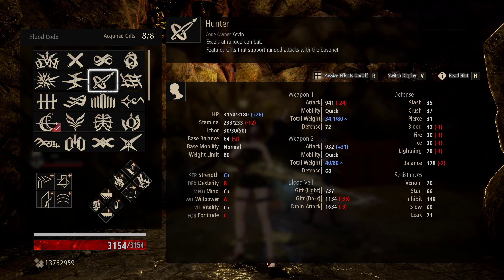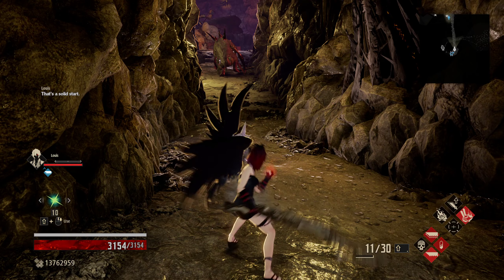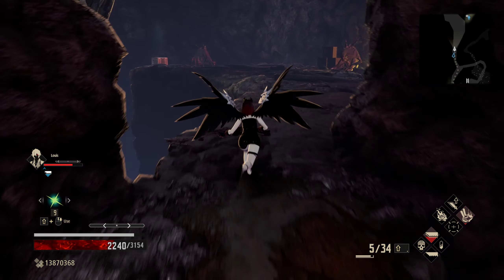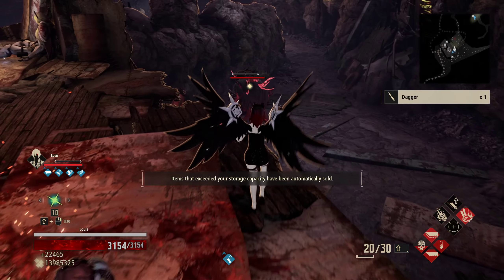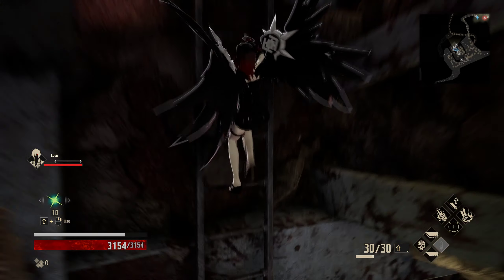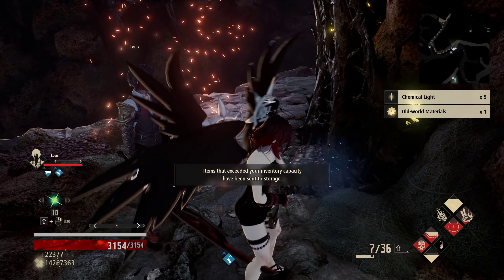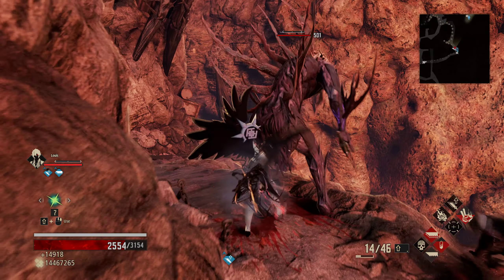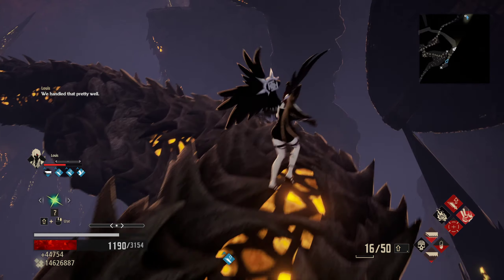Code Vein - Random Adventures - 36 - Artemis Shotgun | Riot Breaker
Let's shoot some people in the face, back, chest, whatever. Actually, just shoot them and get it over with!

Don't forget to protect your hearts, Revenants! Hopefully the shotgun (Riot Breaker) can help you protect your beloved anime friends in Vein!